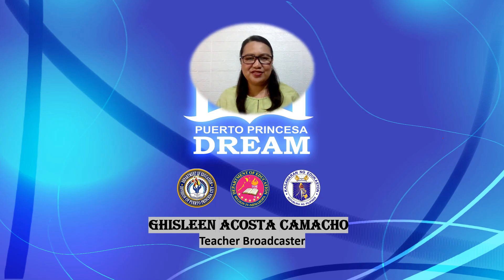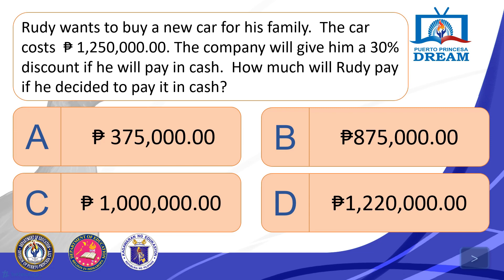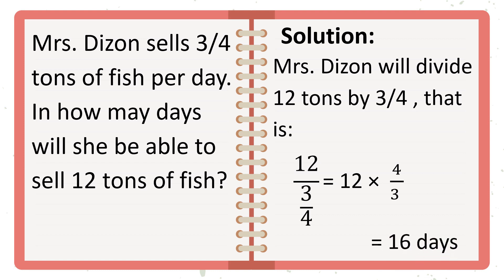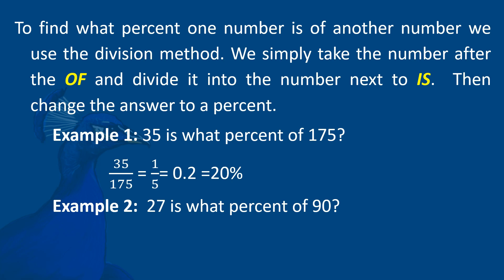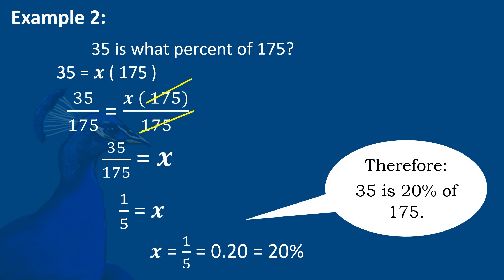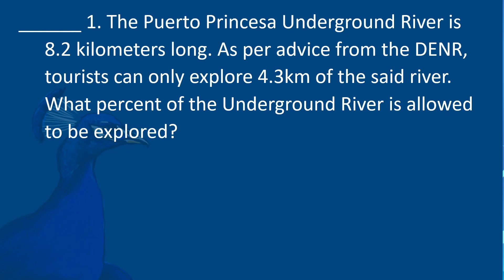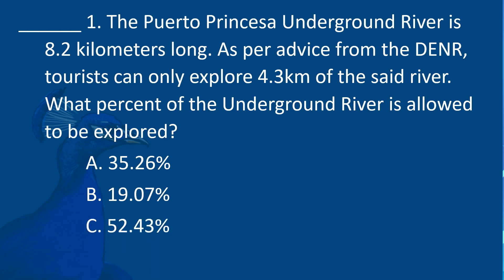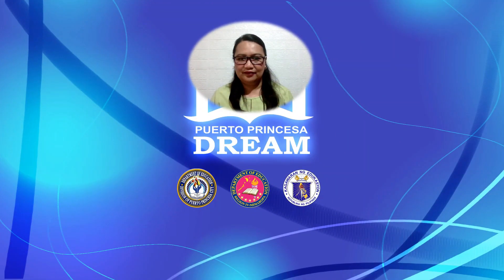Business Mathematics Quarter 1&3 Week Episode 1 Real Life Situations and Problem Solving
Business Mathematics Quarter 1&3 Week Episode 1 Real Life Situations and Problem Solving Involving Fractions, Decimals and Percentages